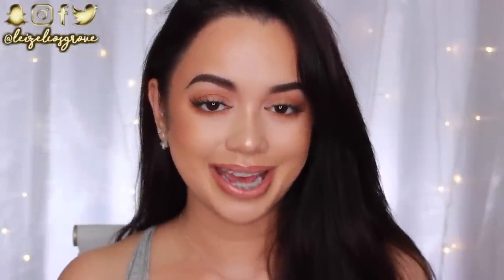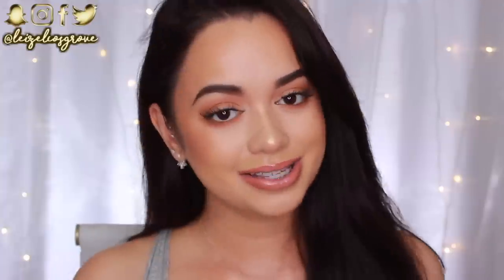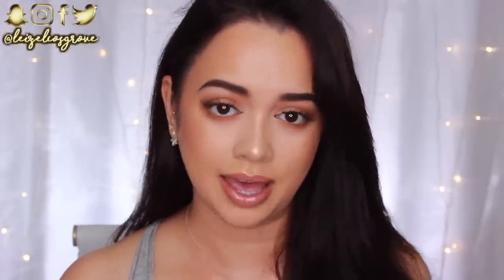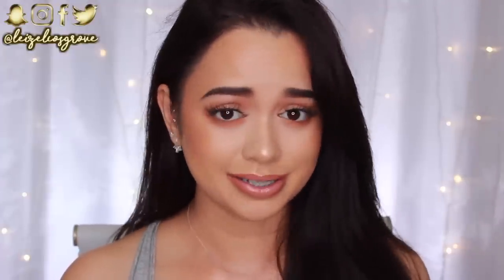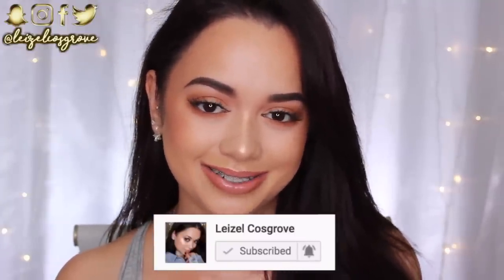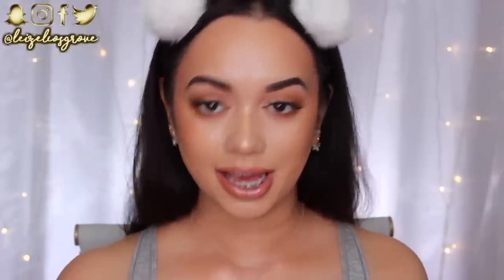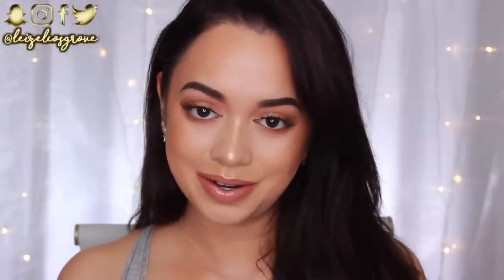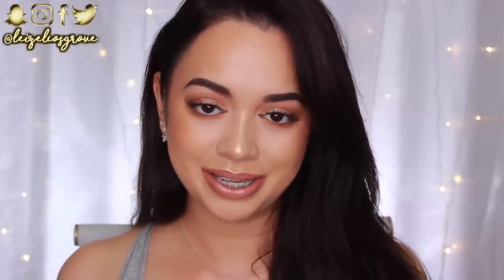EVERYDAY GLAM MAKEUP TUTORIAL! ✨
You guys have been requesting me to do a video on my everyday makeup for a while now! & even though I've done one of these in the past, I suppose it has changed up a little. I put off doing this for a while coz I thought it might be too boring (seriously it's so easy) buuuuut since you guys have been requesting it - your wish is my command haha! Hope you guys find this helpful! x

• Face of Australia Face Base Primer
• Innoxa Pure Silk Skin Primer
• Bare Minerals Original SPF15 Powder Foundation 'W15 Light'
• NARS Soft Matte Complete Concealer 'Custard'
• Maybelline Master Chrome Highlighter 'Molton Gold'
• Tarte Lights, Camera, Splashes Water-Proof Mascara
• Ardell False Lashes 'Wispies'
• Australis Demi Matte Lip Cream 'Empower'

🎬 C R E D I T S :
⇢ Camera Used : Canon 600d/Rebel T3i
⇢ Editing Program : iMovie

Stay Glowy ✨,
Leizel x